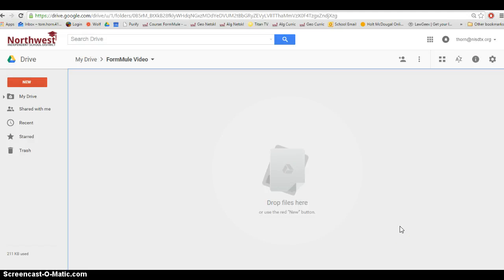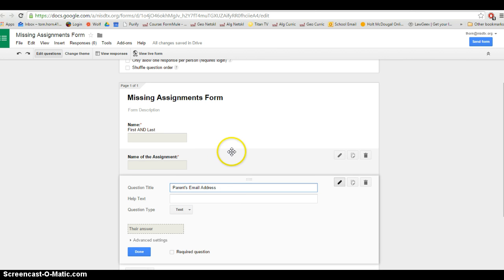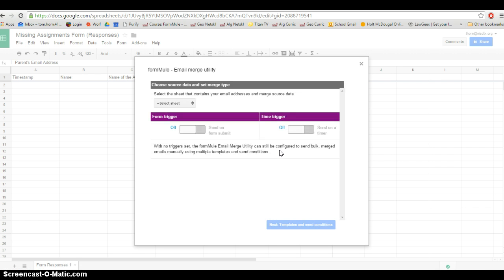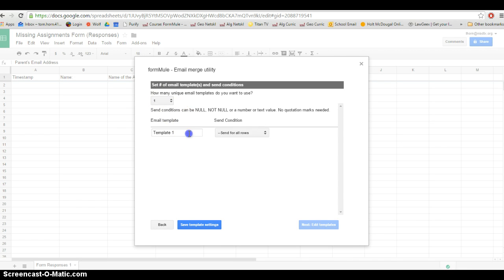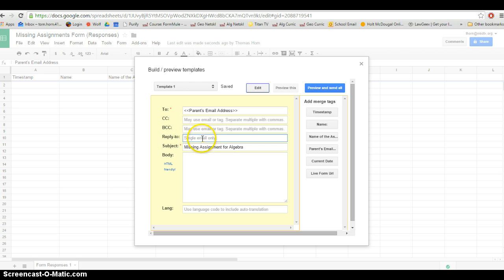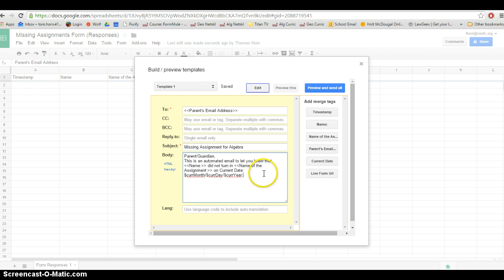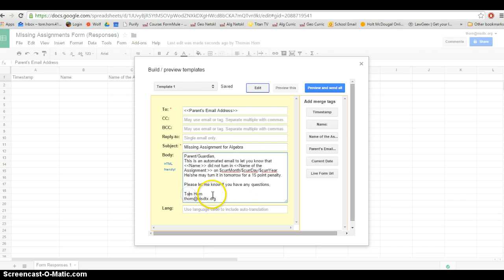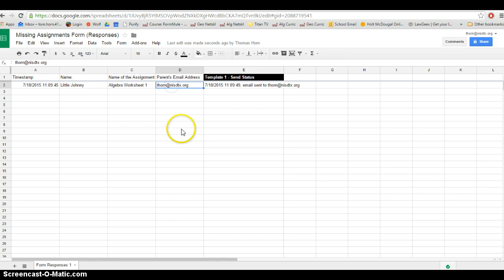FormMule Setup for Teachers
In this video, I will show you how to set up a Google Form (using FormMule) that will send automated emails to the parents of your students.